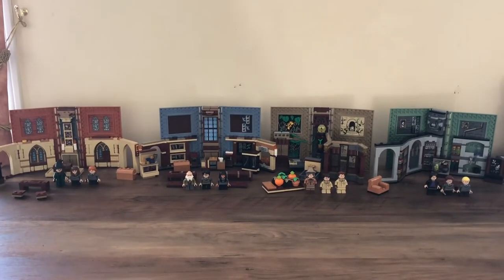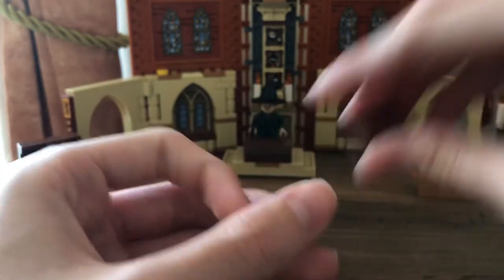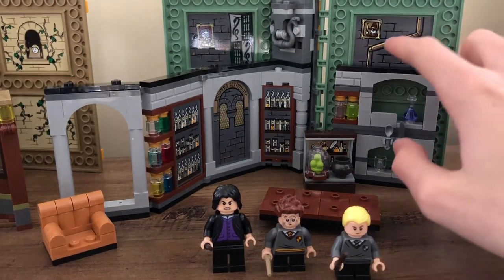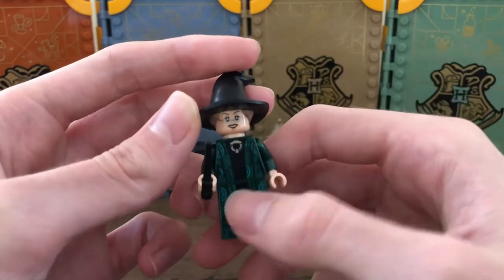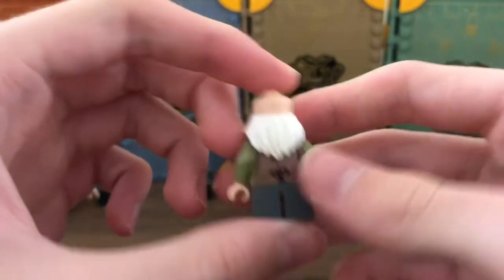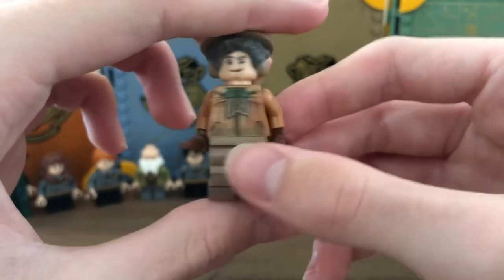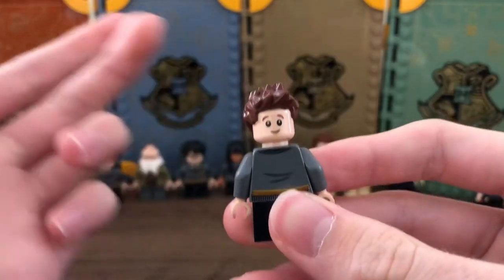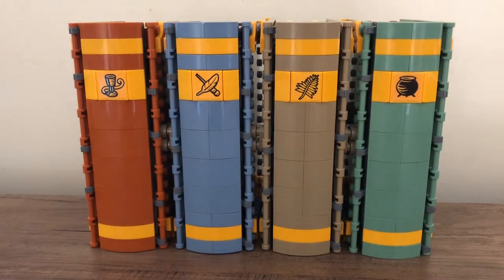Reviewing The 4 Lego Harry Potter Hogwarts classroom moment sets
Hello everyone my name is Zard today I will be reviewing the 4 Hogwarts classroom moment sets hope you enjoy!!